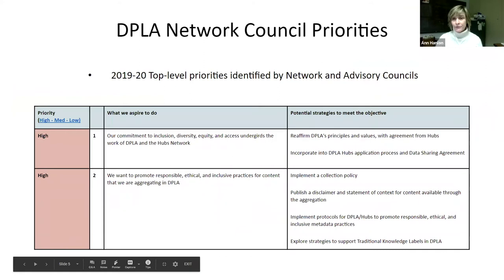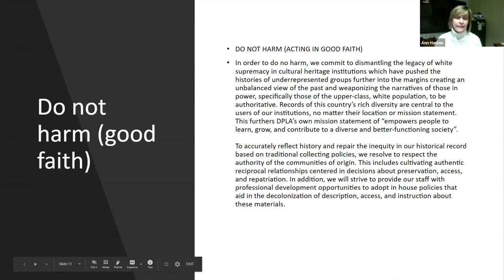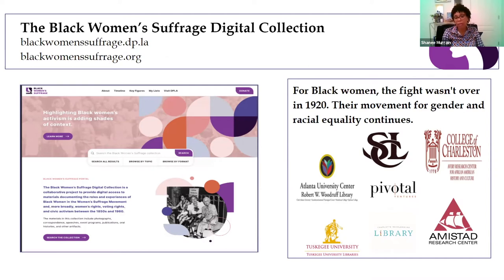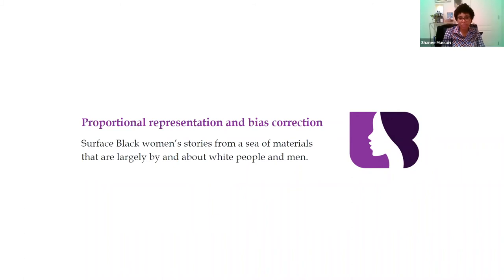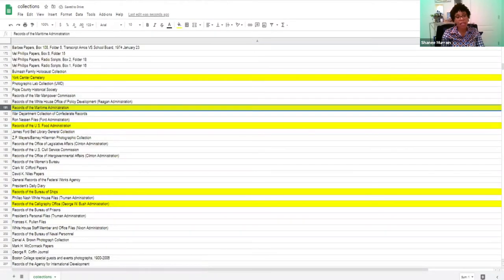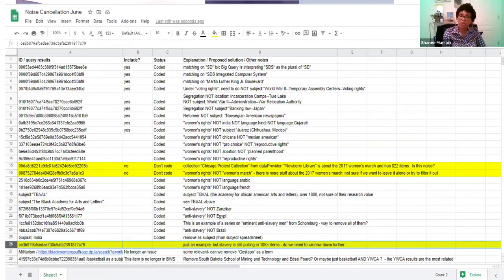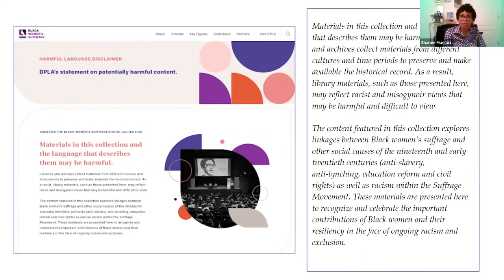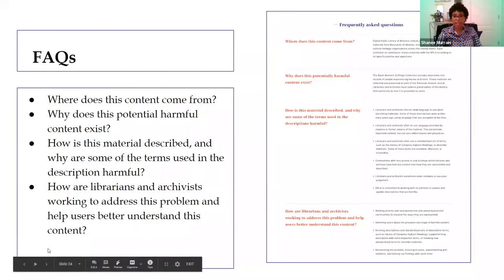Dismantling Racism in Collaborative Collections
CNI Fall 2020 Virtual Membership Meeting

Shanee Murrain
Director of Community Engagement
Digital Public Library of America

Ann Hanlon
Head, Digital Collections and Initiatives
University of Wisconsin-Milwaukee

Fall 2020 Virtual Membership Meeting
November 10 - December 15, 2020